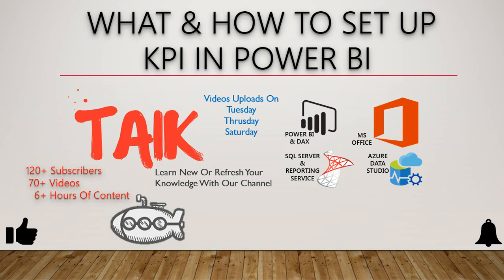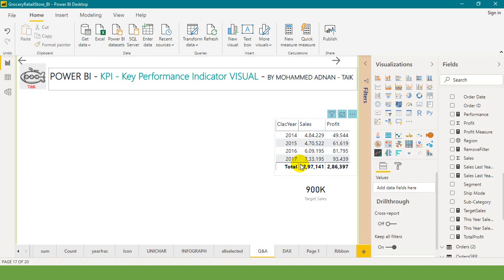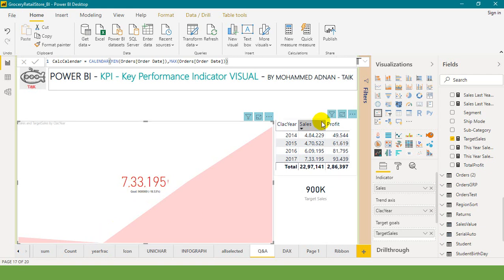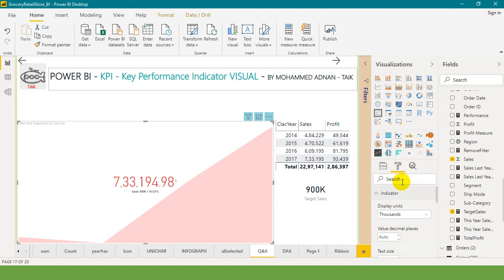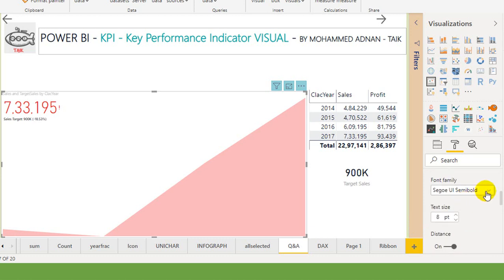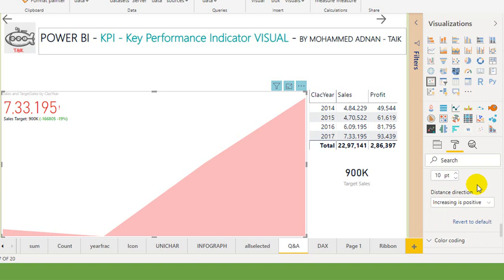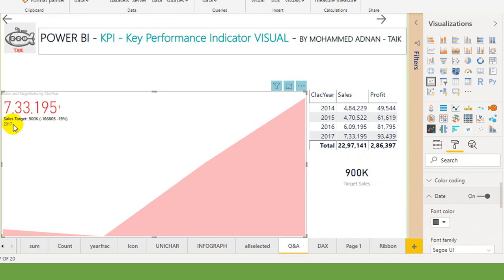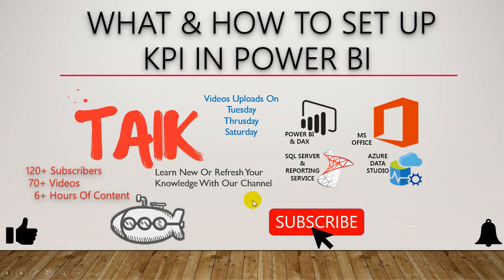What and How To Setup KPI in Power BI - TAIK18 (7-7) Power BI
In This Video, We Have Demonstrated, What and How To Setup KPI in Power BI - TAIK